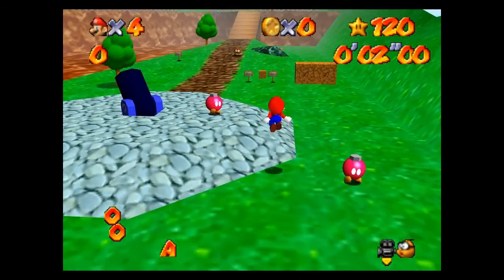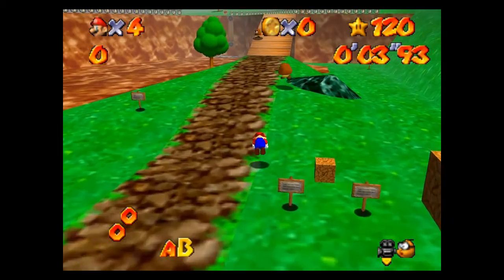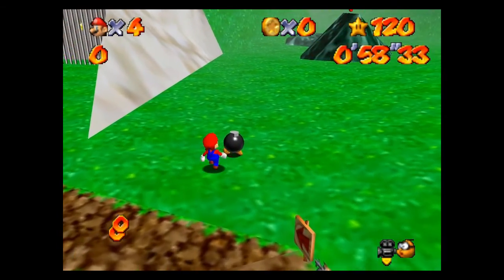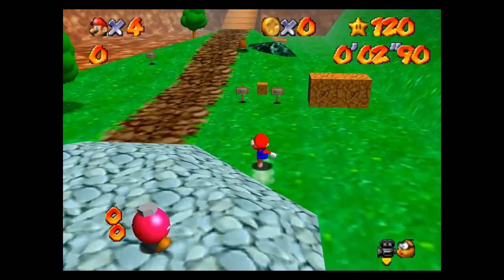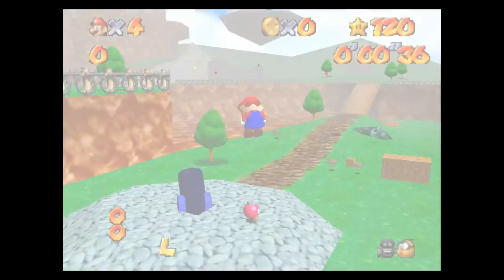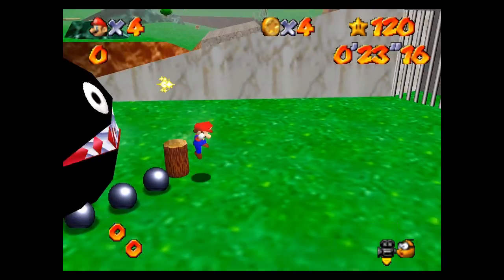Super Mario 64: The Bomb Clip (Tutorial 1:40- 11:40)